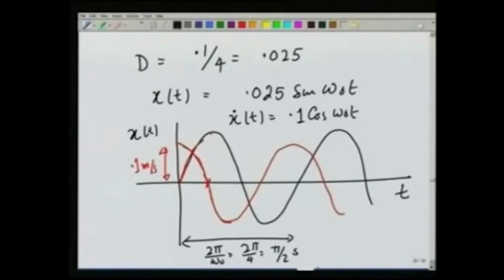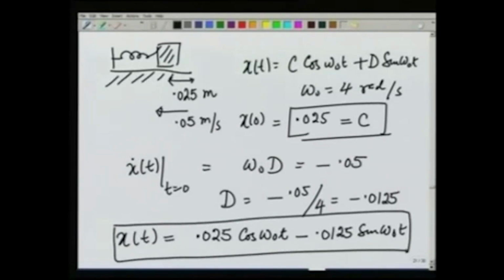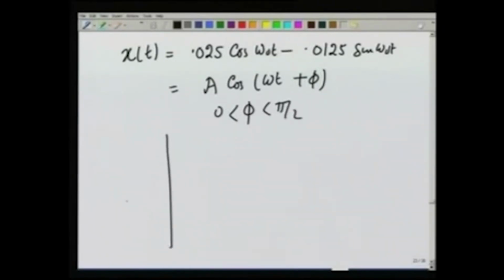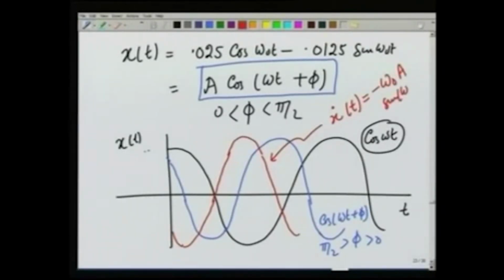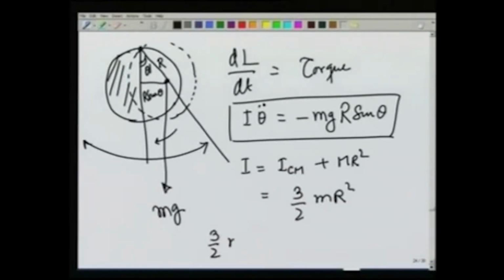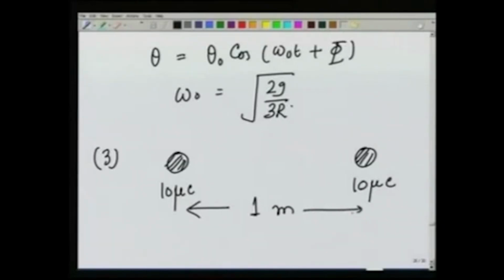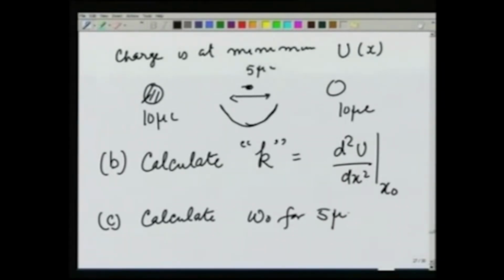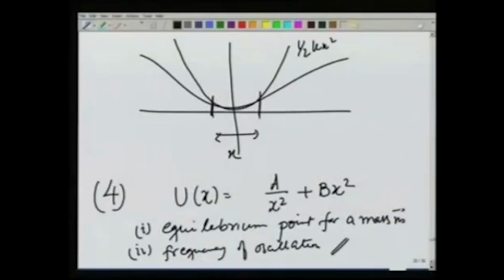Simple harmonic motion III - solved examples